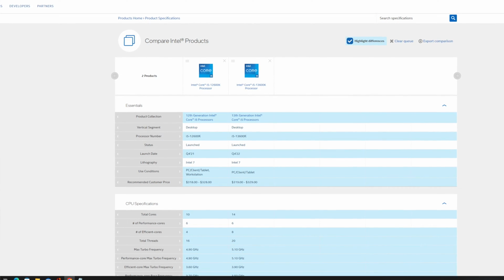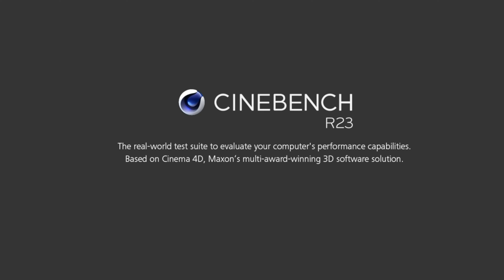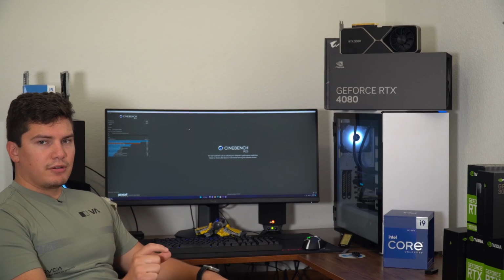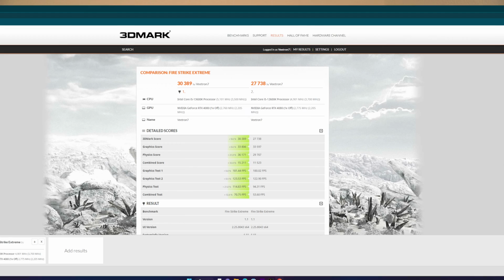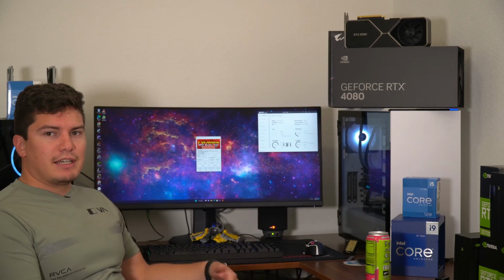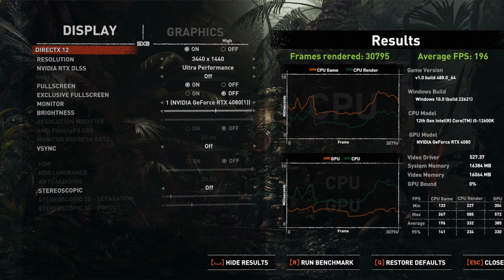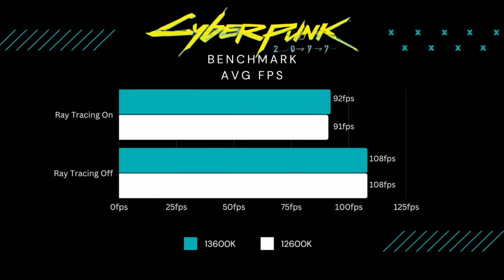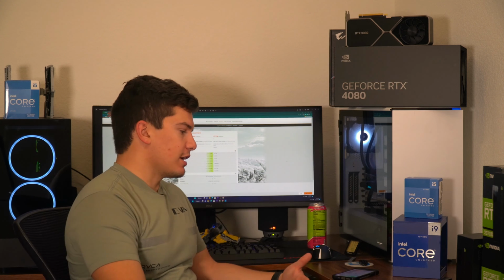Intel i5-13600k vs i5-12600k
With More cores and more power, I really wanted to benchmark and stress test the intel i5-13600k. I will use the 12600k as a reference to see how much the 13th Gen has improved! Stress Tests, Benchmarks...Its gonna be sick!

Chapters
0:00 Intro
2:13 Cinebench
4:20 Firestrike Extreme
5:29 UserBenchmark
5:58 Furmark
6:37 Shadow of the Tomb Raider
7:49 Cyberpunk
8:56 Gaming
10:06 Final Verdict